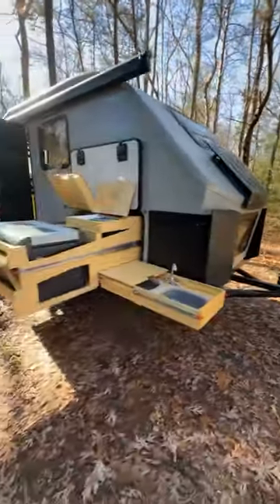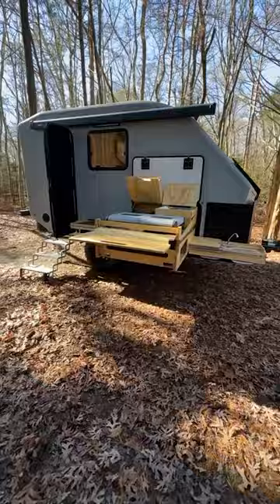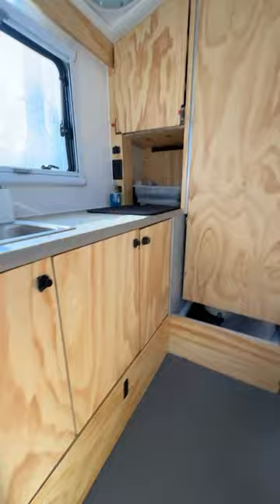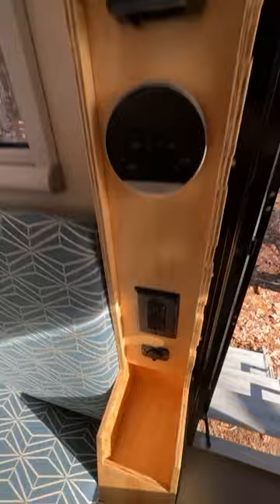AMAZING Wombat Camper Overland Travel Trailer